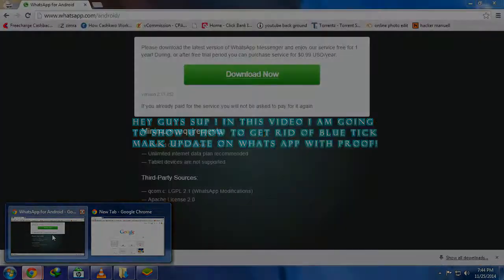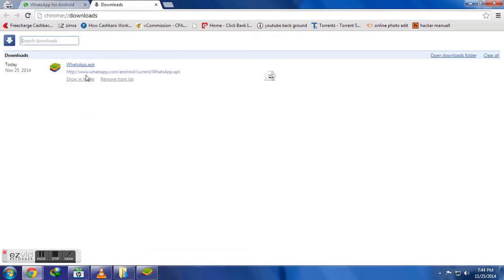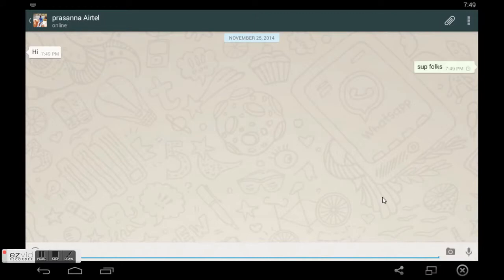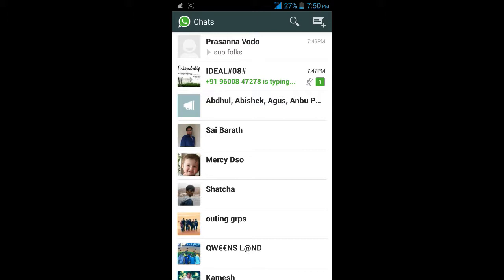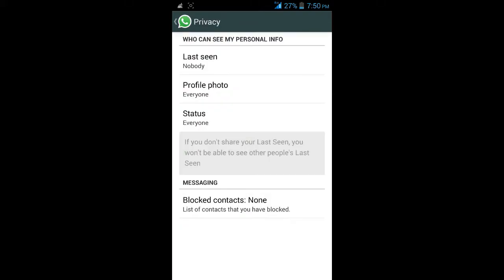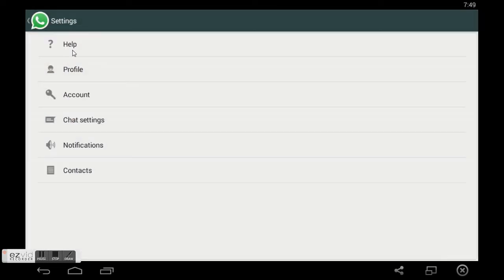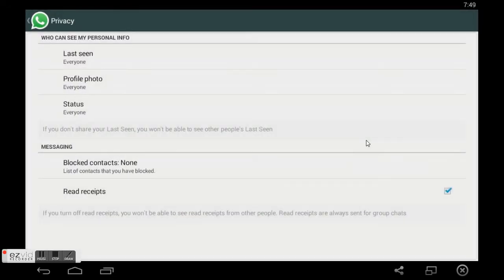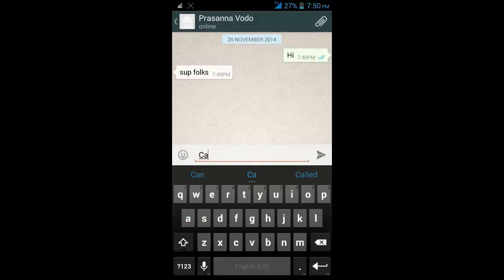how to get rid of blue tick mark form whatsapp nov 2014 update?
Hey there wasup!

            In this video I will show u how to hide whether u read the
whats app message or not i.e to hide the blue tick update.
go to whatsapp official wesite download the apk file
Before installing itgo to phone settings - security-
check allow application from unknown
source and after installation
 go to settings-privacy-uncheck read recepient.
Thats it you are now invincible!

bye then!